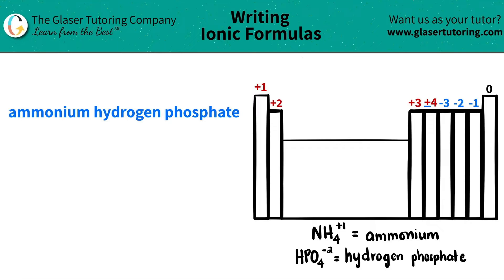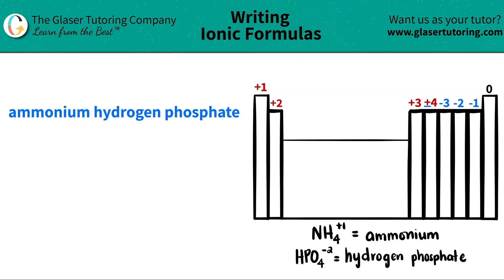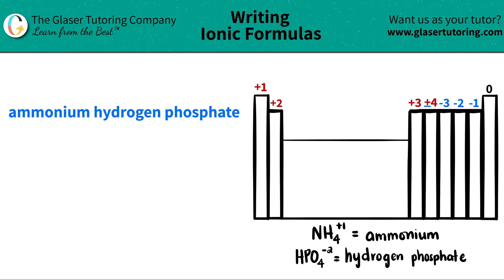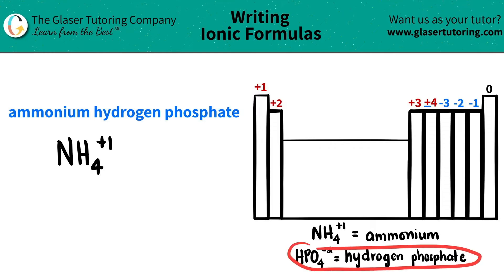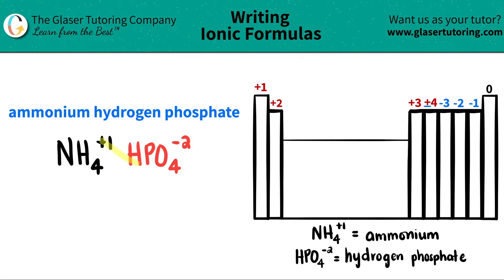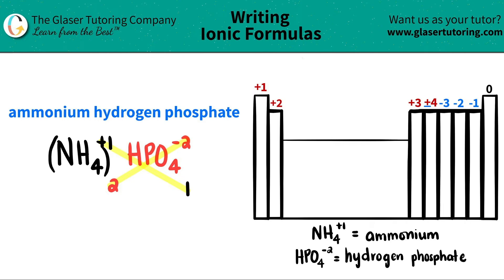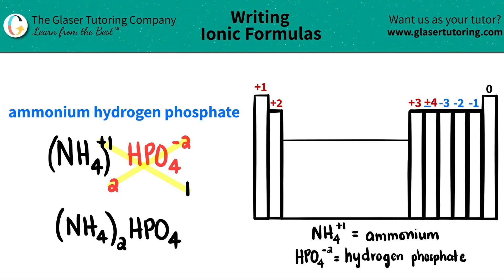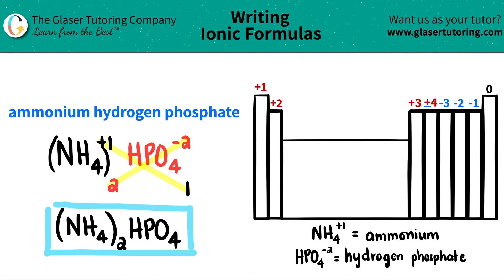How to write the formula for ammonium hydrogen phosphate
Write the chemical formula for the following compound:
ammonium hydrogen phosphate